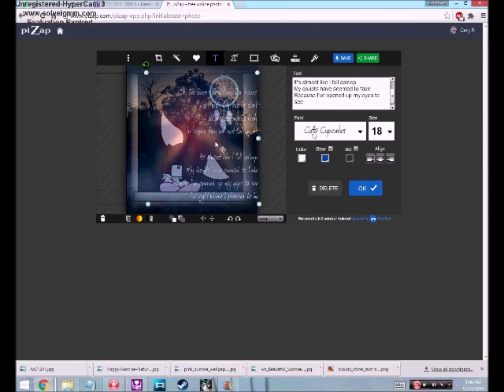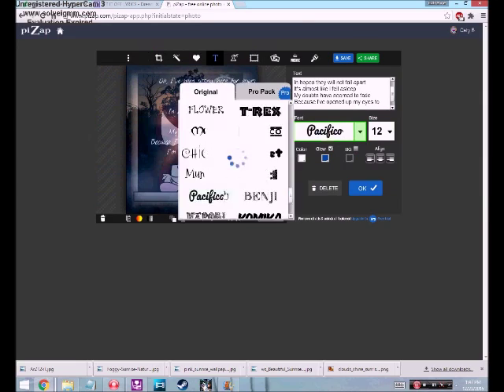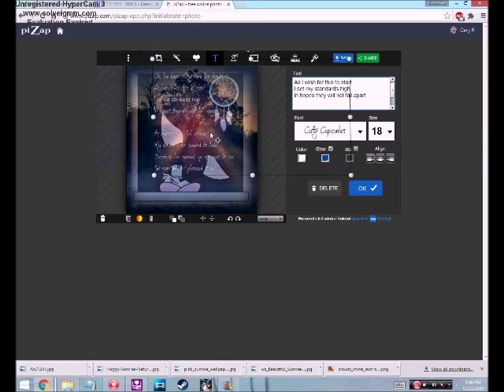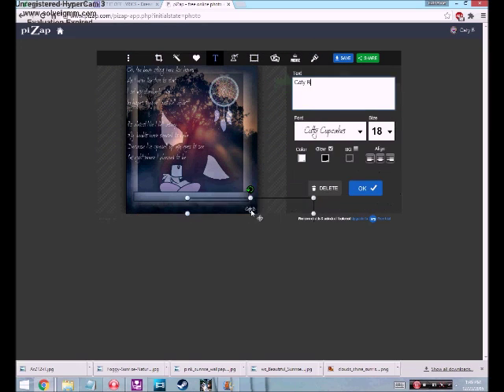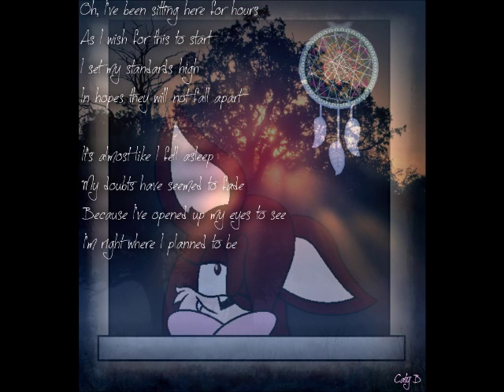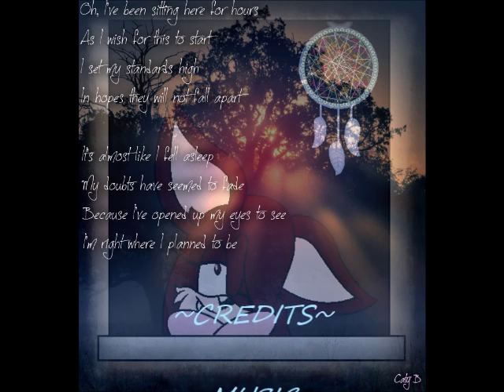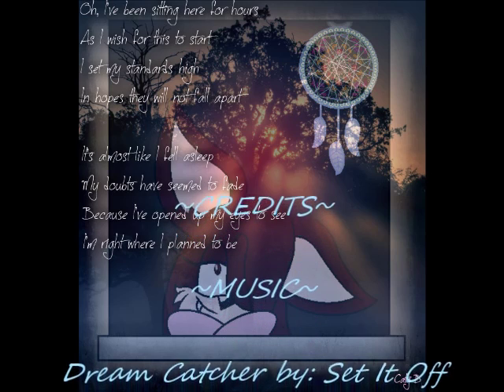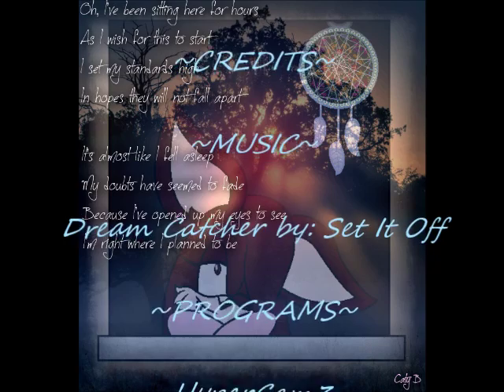Charise ~ Dream Catcher ||SPEEDPAINT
"Oh, I've been sitting here for hours
As I wish for this to start
I set my standards high
In hopes they will not fall apart

It's almost like I fell asleep
My doubts have seemed to fade
Because I've opened up my eyes to see
I'm right where I planned to be"

                                                    ~Set It Off

Okay, this is very similar to Iridescent, only this is the aftermath, where I/she lets go of the painful memory. In this picture, she's watching the beginning of the sunrise in her pink pj's while she's falling asleep, thinking about her dream catcher right above her and her future.

~CREDITS~

~MUSIC~

~PROGRAMS~

HyperCam3

Windows Paint

Pizap.com

YouTube Downloader Pro